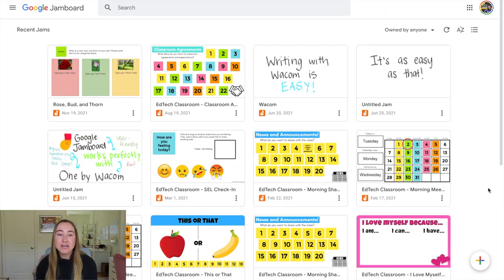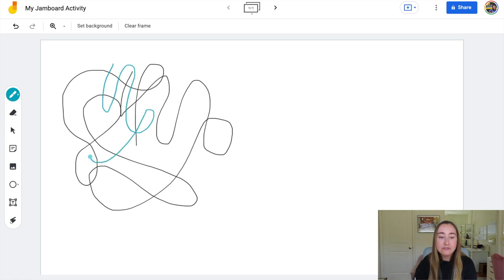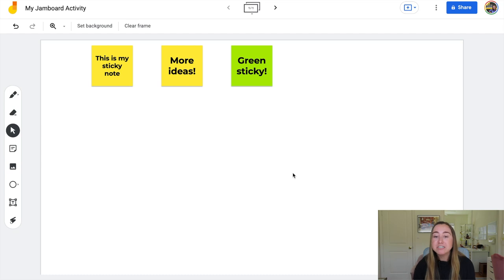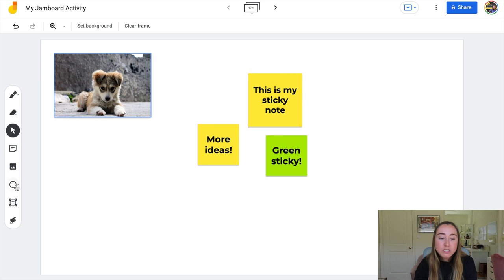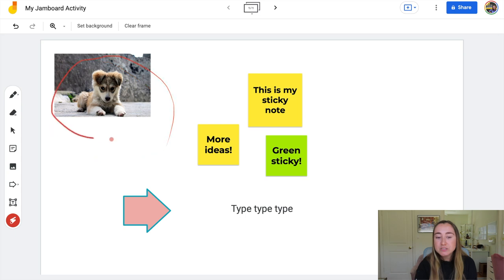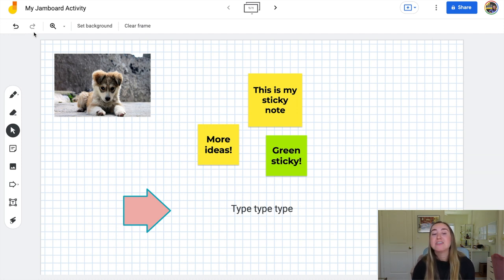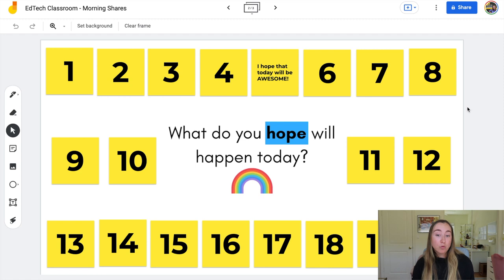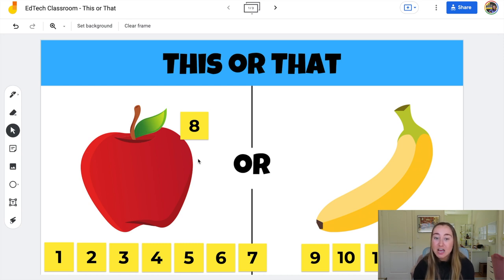GOOGLE JAMBOARD Tutorial for Teachers (2022) | Use Google Jamboard in Your Classroom!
Learn how to use Google Jamboard in 2022.